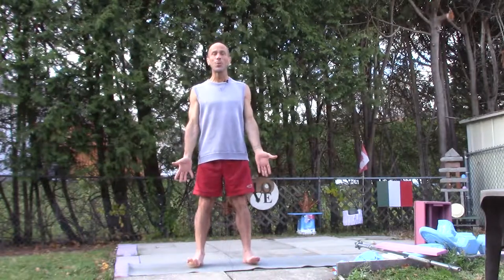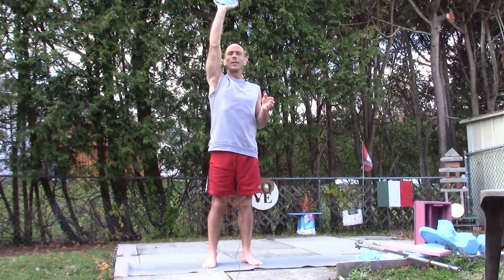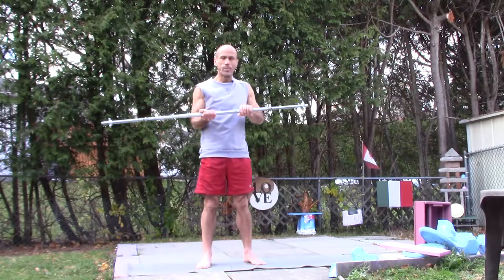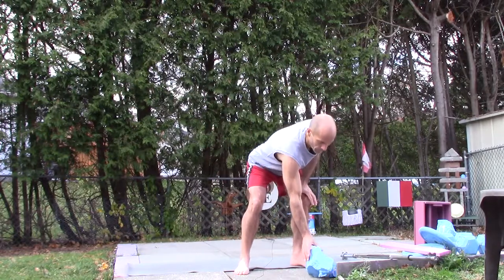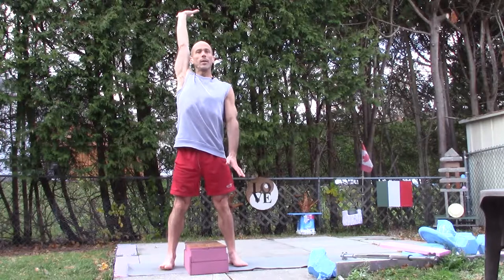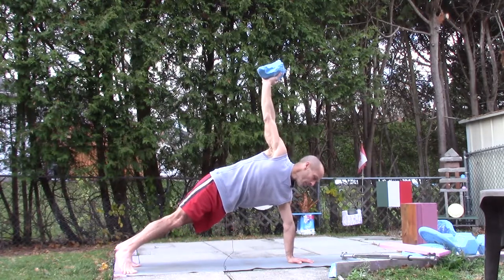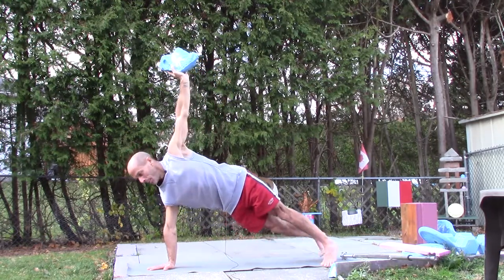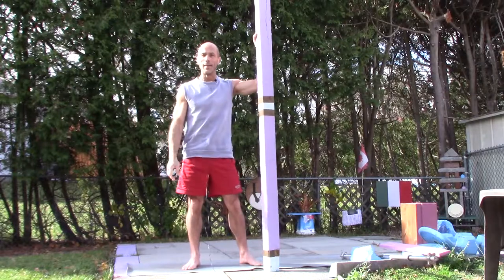Centered Fitness - Strength Training Total Body Part 2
4 exercises that combine various movements to train the whole body.